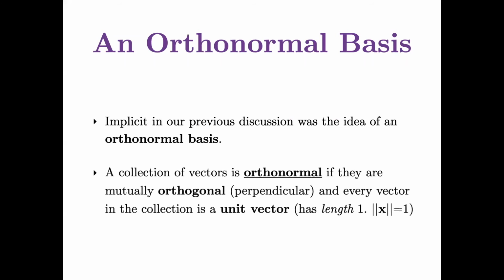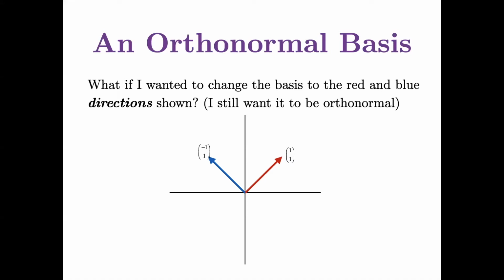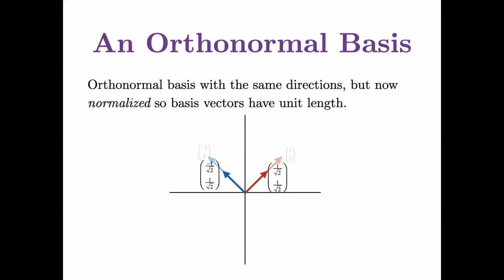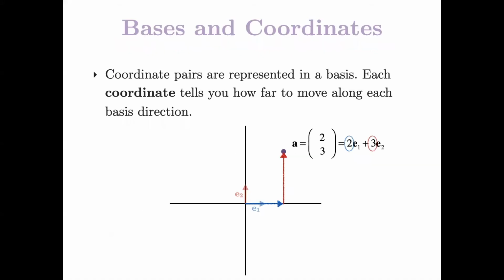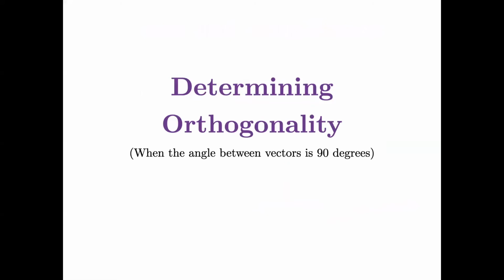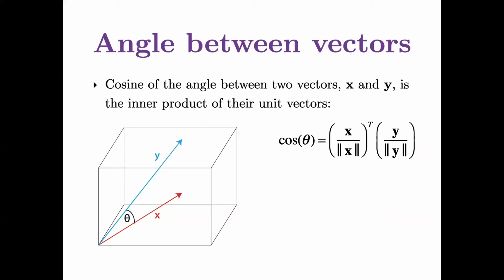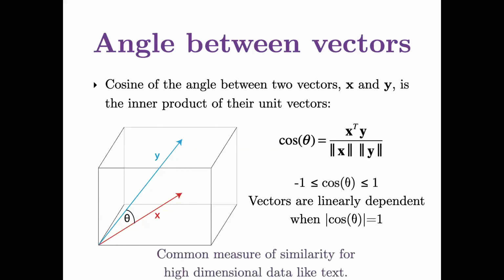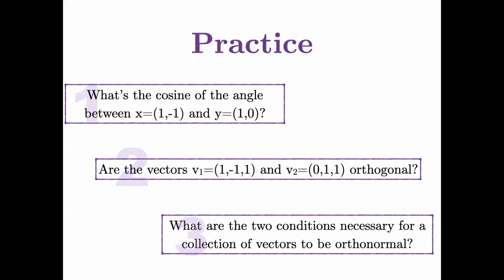6 Orthonormal Basis